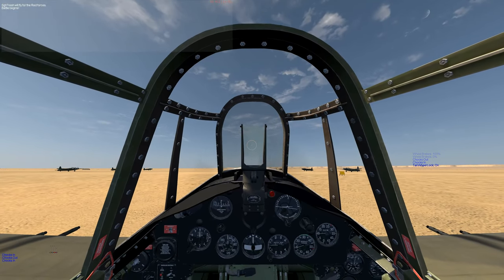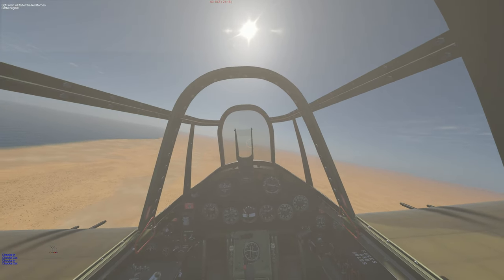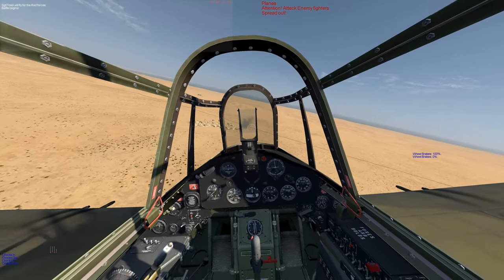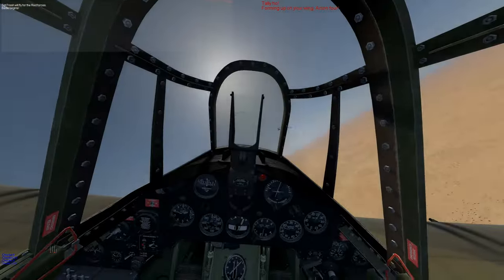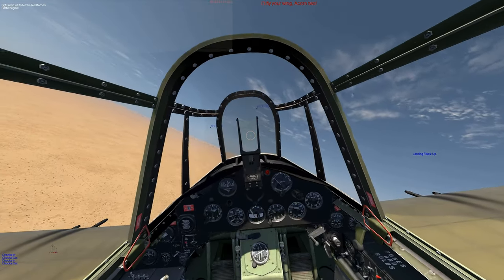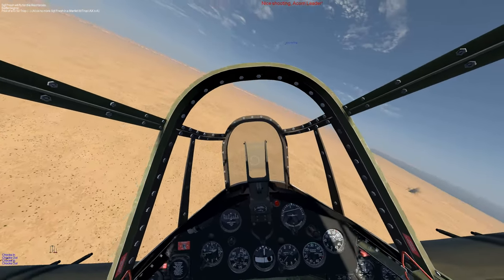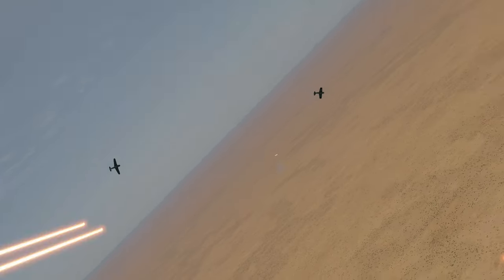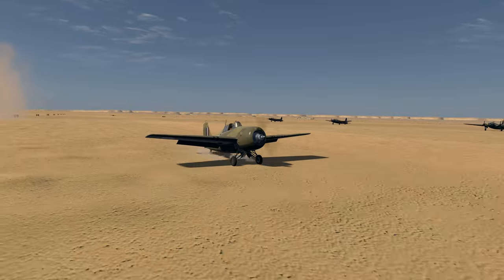IL2 DESERT WINGS MISSION IN 4K UHD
Fictional single player game video.
IL2 Cliffs of Dover - Team Fusion - Desert Wings - Rendered in 4K UHD